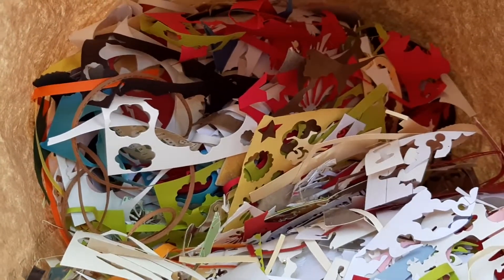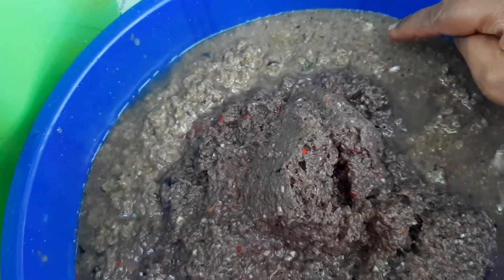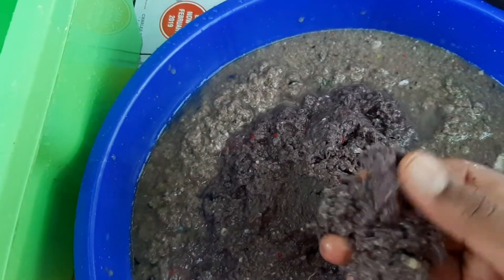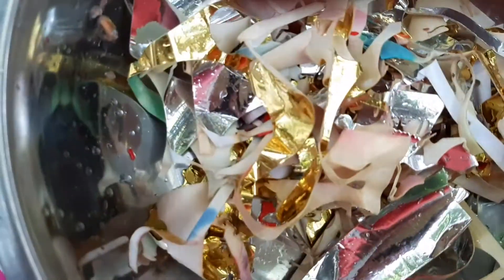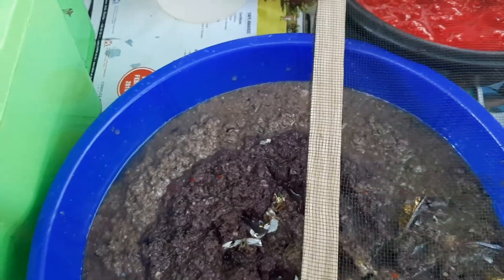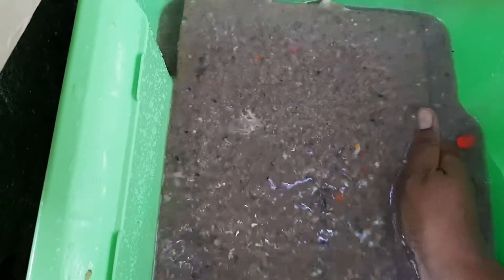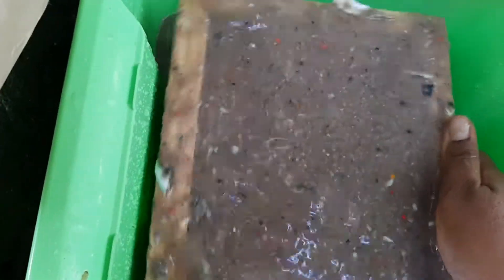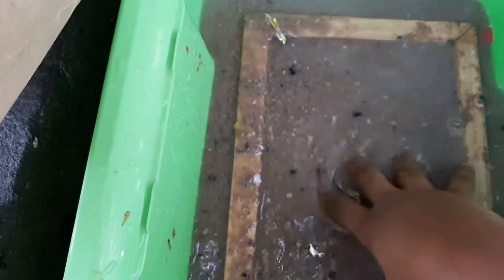RECYCLING SCRAPS OF PAPER (part 1)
Hello everyone  posting the process of making paper using left over scrap paper,Paper can also be made using sugarcane fiber.